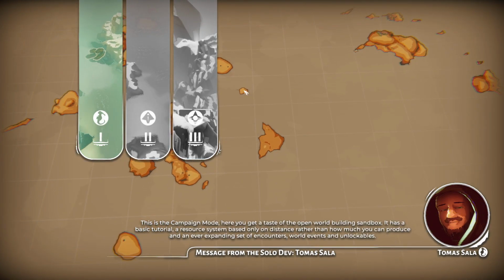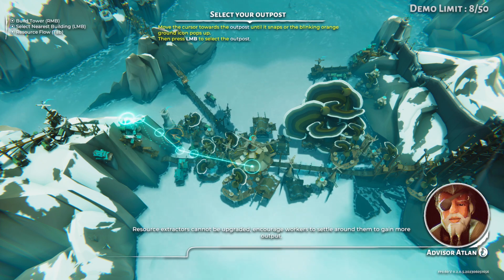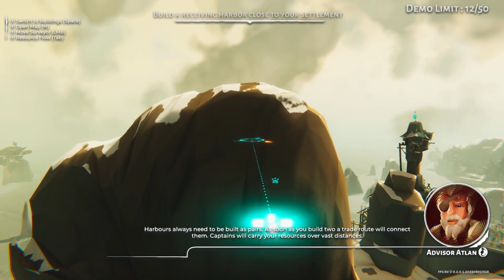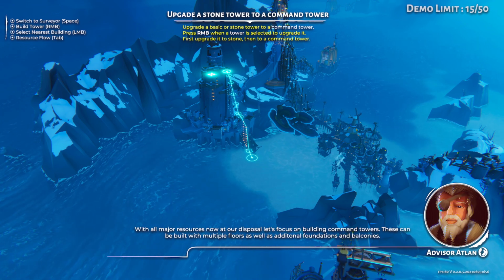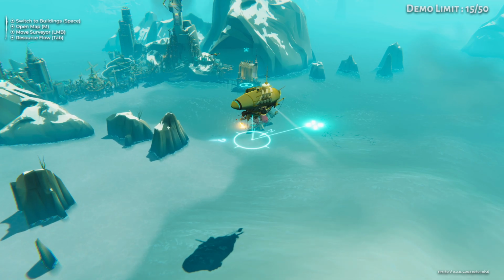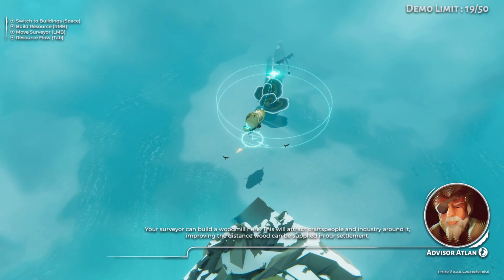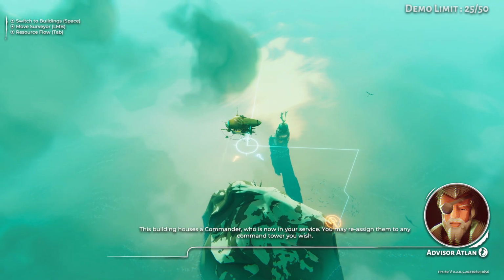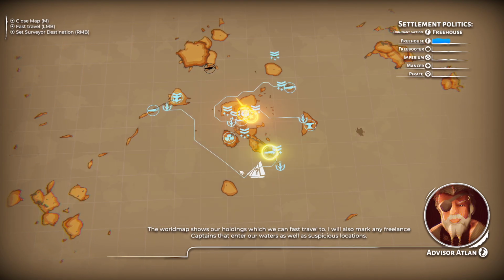Bulwark: Falkoneer Chronicles Demo — Летний фестиваль игр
Для меня показалась слишком сложной, но необычной стратегией.
Взможно сперва стоило познакомиться с оригинальной игрой.